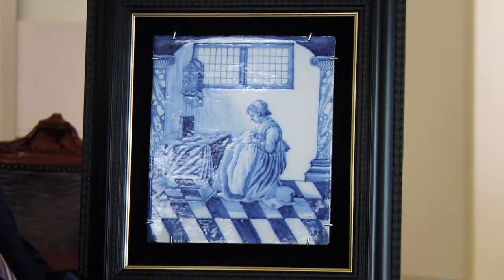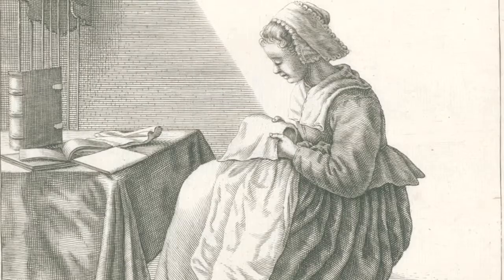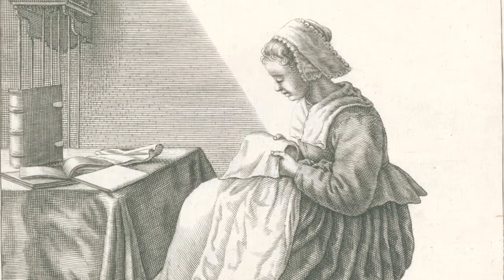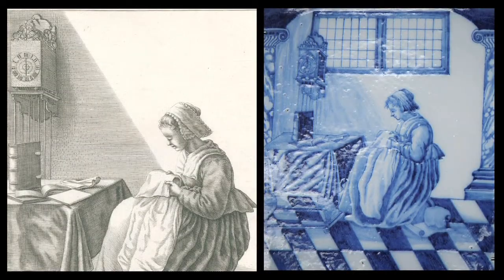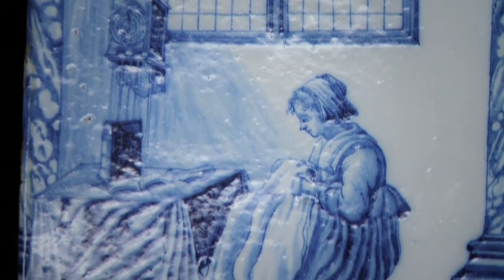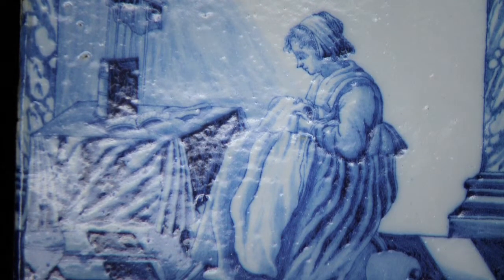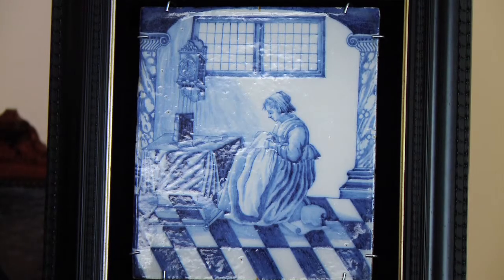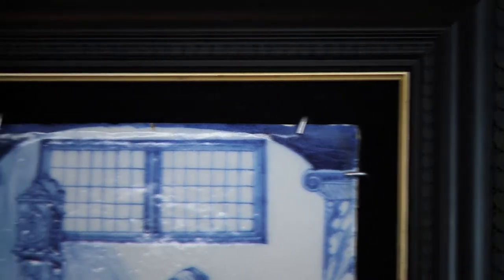A blue and white antique Dutch Delftware (Delft blue) rectangular plaque of 'a young woman ruffling'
Robert Aronson, director of Aronson Antiquairs in Amsterdam, discussing a blue and white antique Dutch Delftware (Delft blue) rectangular plaque of 'a young woman ruffling', made around 1740, that will be exhibited at TEFAF 2013.